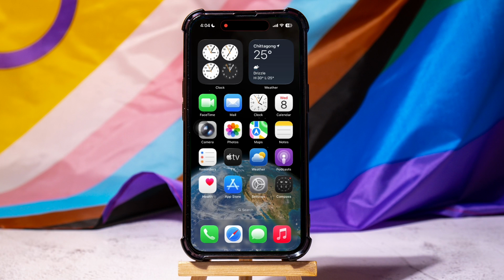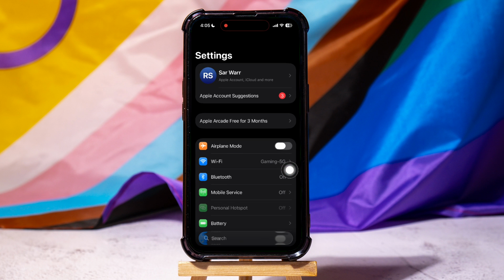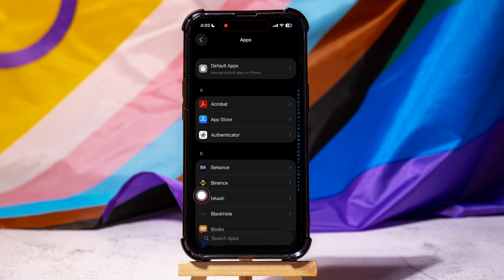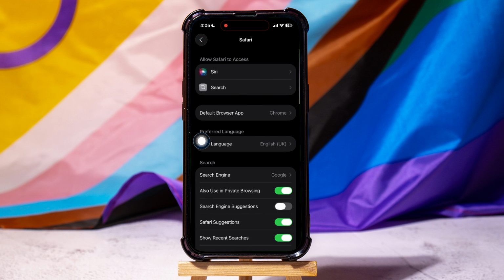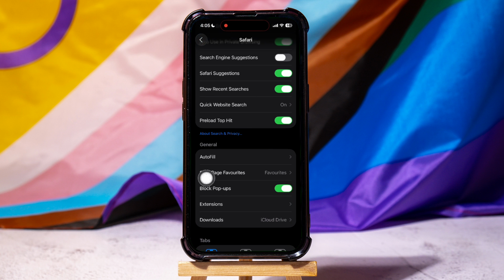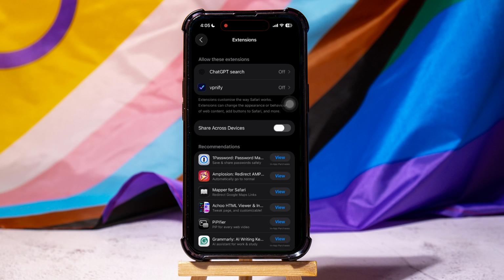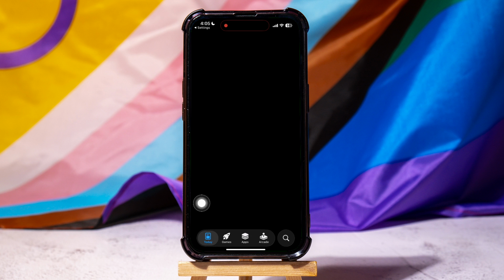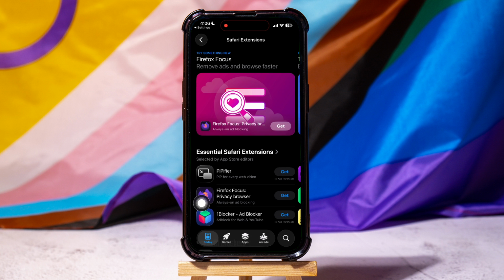How To Add Or Remove Safari Extensions On iPhone 2026 (Step-By-Step Tutorial)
Today I'll show you exactly how to add or remove Safari extensions on your iPhone to customize your browsing experience. You'll discover how to easily install helpful extensions that can block ads, manage passwords, or enhance your productivity, plus learn how to remove ones you no longer need. We'll start by exploring where to find Safari extensions in the App Store, then I'll guide you through the simple installation process and show you how to enable them in your Safari settings. I'll also demonstrate how to manage your existing extensions, turn them on or off, and completely remove them when necessary. You'll learn about some of the best free and paid Safari extensions available for iPhone and how they can improve your web browsing. Whether you want to block annoying pop-ups, save articles for later reading, or add extra security features, this step-by-step tutorial will help you take full control of your Safari browser in just a few minutes.